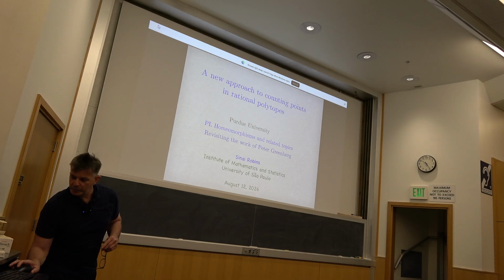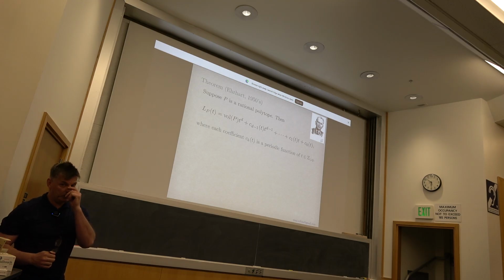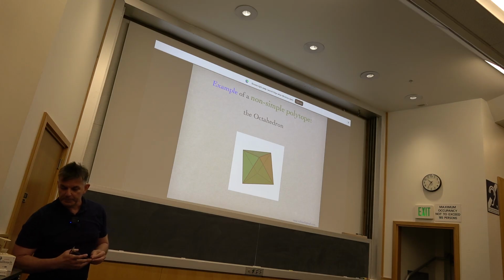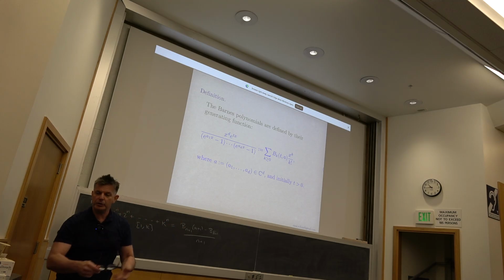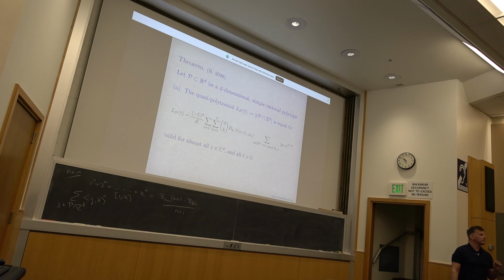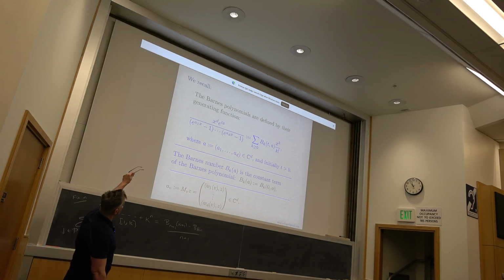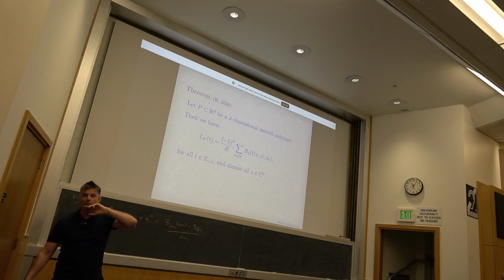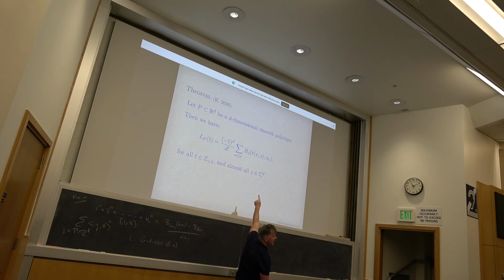Sinai Robins- A new approach to counting points in rational polytopes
We give explicit formulas for the Ehrhart quasi-polynomials of rational polytopes, and
for their discrete moments, in terms of Barnes polynomials and discrete moments of half-open
parallelepipeds. These explicit formulas hold for all positive dilations and involve a new, auxiliary
complex parameter z, which leads to compact formulations and effective computations.
The discrete parallelepiped moments appearing in these formulas are realized as geometric higher-
dimensional Dedekind sums, which we call polytope Dedekind sums. This viewpoint isolates the
main computational difficulty in Ehrhart theory and relates it to explicit lattice flows on compact
tori.

We also obtain a computable formula for the codimension-1 Ehrhart quasi-coefficient c_{d-1}(t), valid
for all positive t. Additional consequences include canonical vanishing identities for rational polytopes
(extending identities of Brion–Vergne), and a differential equation for discrete moments (extending
work of Eva Linke). In the smooth case, the formulas simplify substantially, yielding new expressions
for Ehrhart polynomials in terms of Barnes polynomials. These results highlight the role of Barnes
polynomials in geometric combinatorics, as natural higher-dimensional analogues of Bernoulli
polynomials.